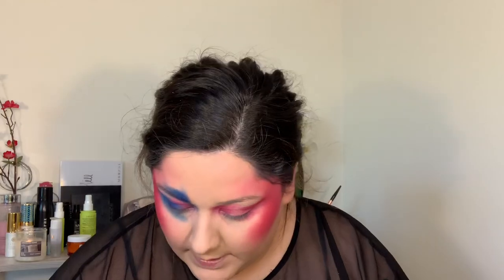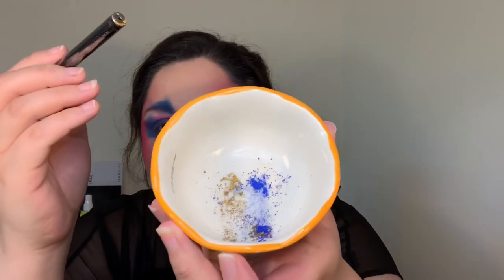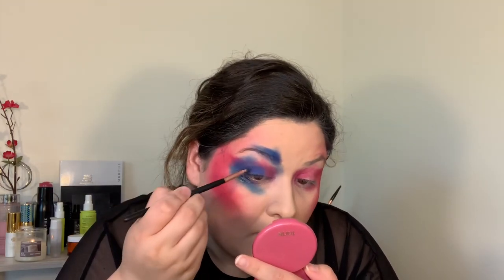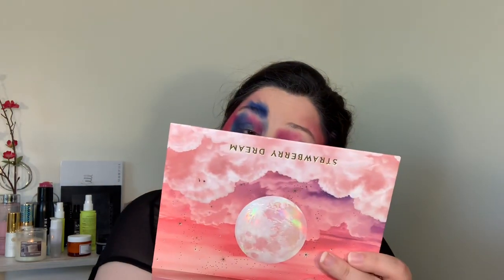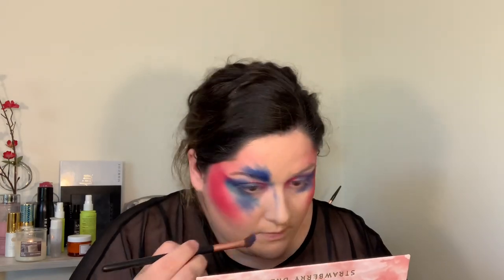Recreating Art on my Face | Strawberry Dream Palette | Katelin Rivera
Today I created a super fun artsy look inspired by a look Charlotte Roberts did on Instagram. I wanted this to look like I painted straight on my face and I think I nailed it! I only used eyeshadows from the Strawberry Dream palette by Lunar Beauty. Manny Mua would be proud with the work I made this palette do today! I hope you guys think this was as fun as I did!

❤️Katelin Rivera